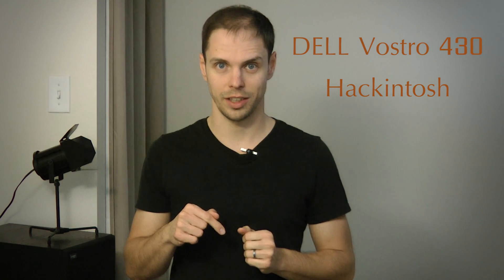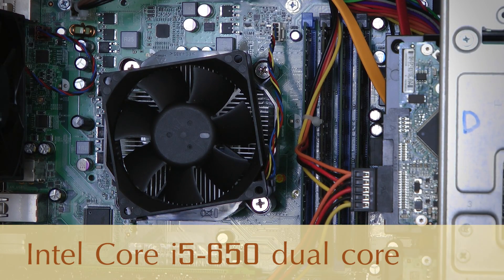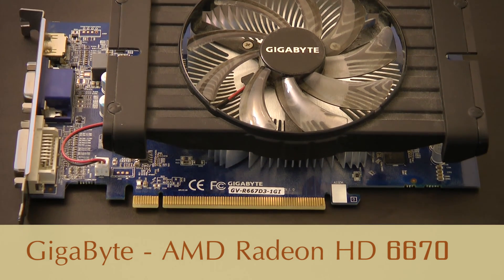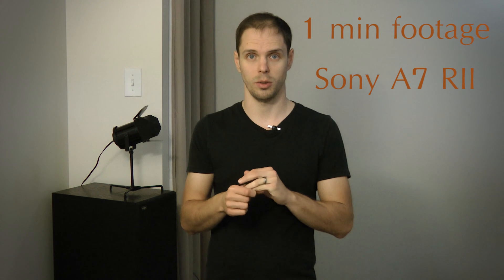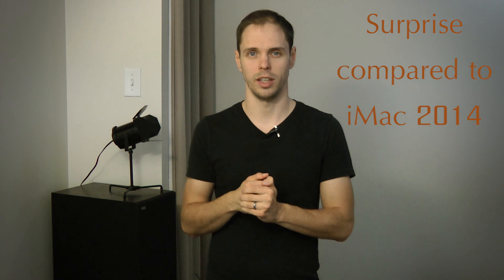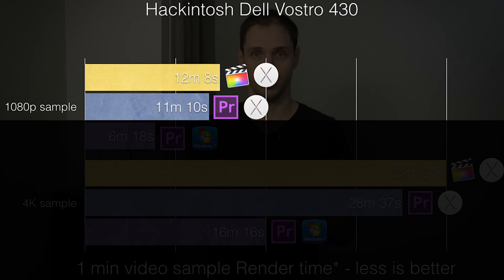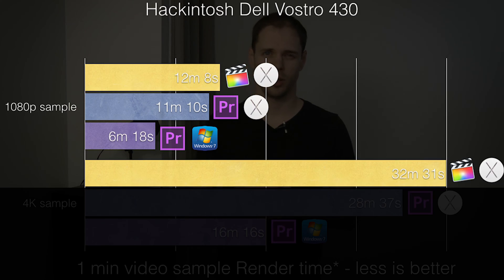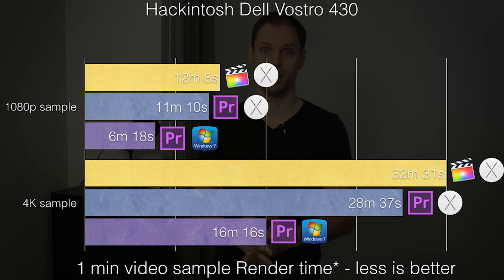Final Cut vs Premiere vs Premiere - Hackintosh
What is faster? Final Cut Pro or Adobe Premiere Pro?
Let's have a look at HACKINTOSH ( Dell Vostro 430 ) that we Video Benchmarked with Final Cut Pro 10.2 and Adobe Premiere Pro CC 2015. The results were a surprise to us too.

Amazon Canada:

Amazon US: